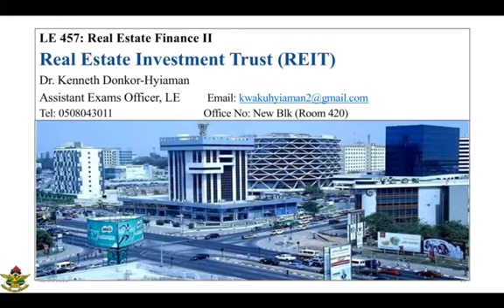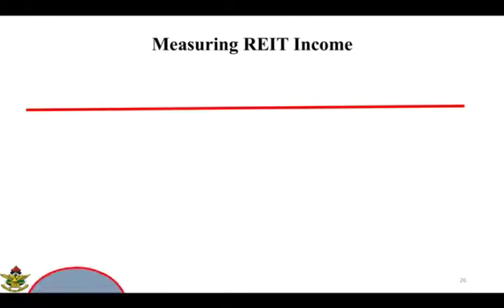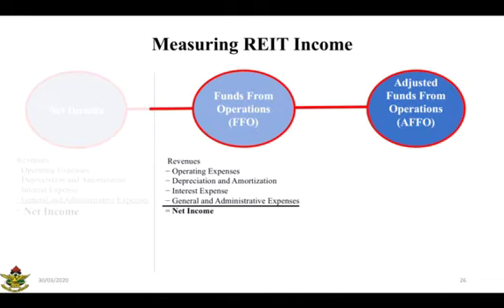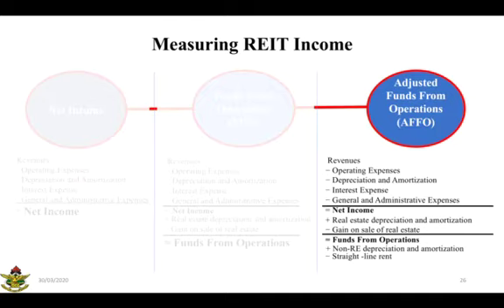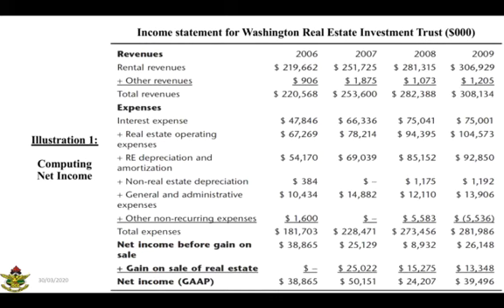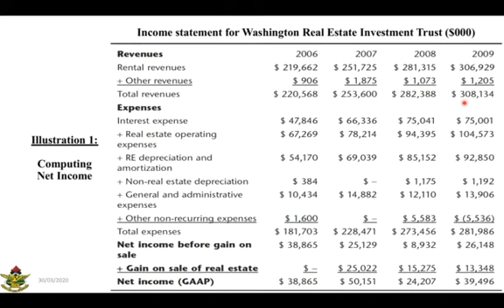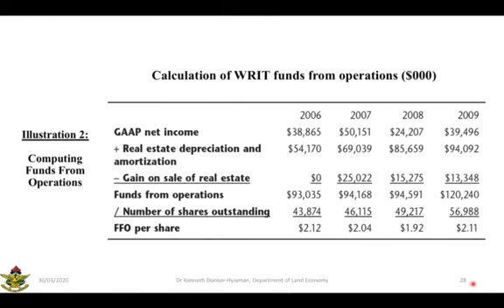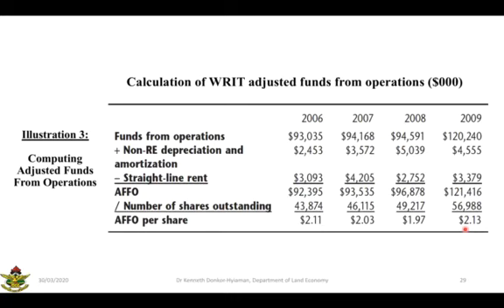MEASURING REIT INCOME